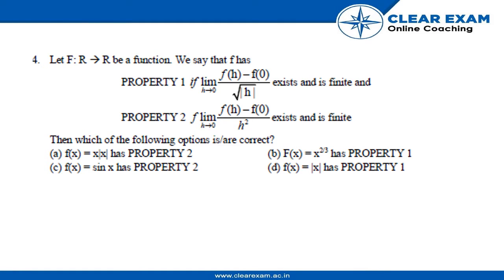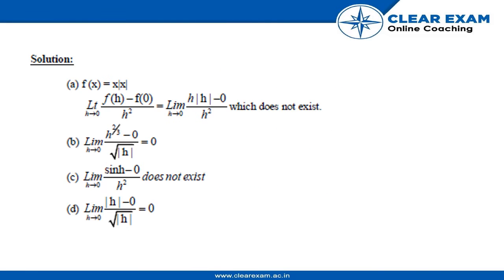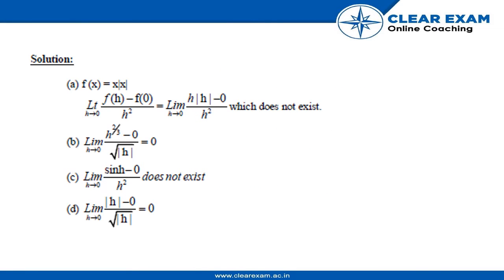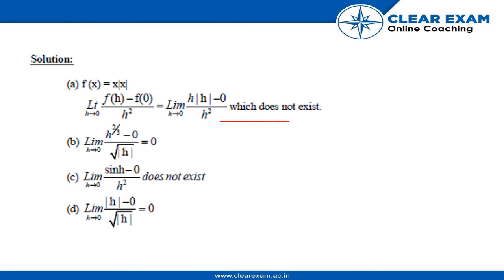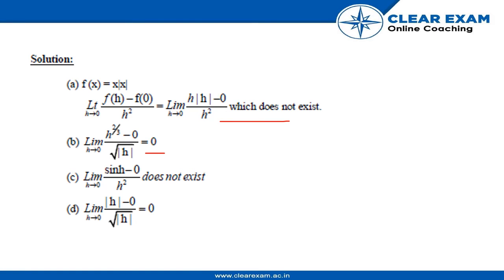JEE Advanced 2019 Paper 2 Maths Question 4